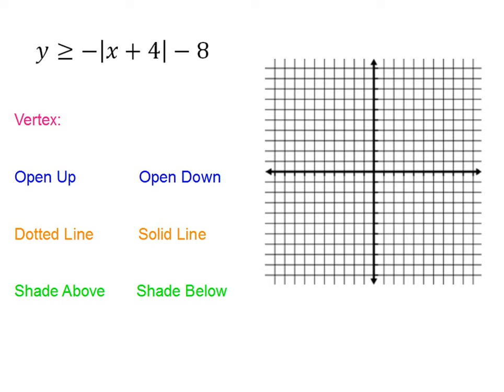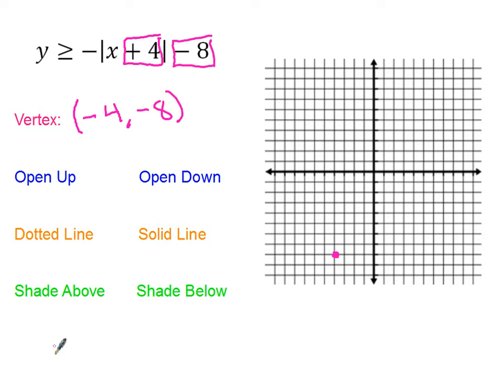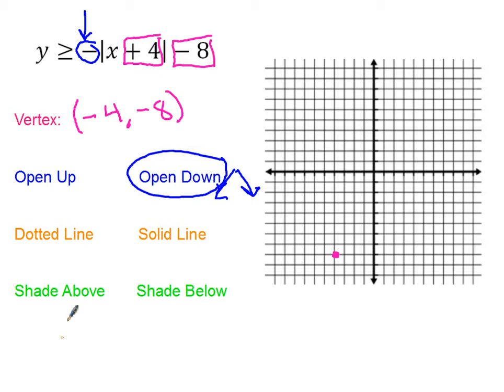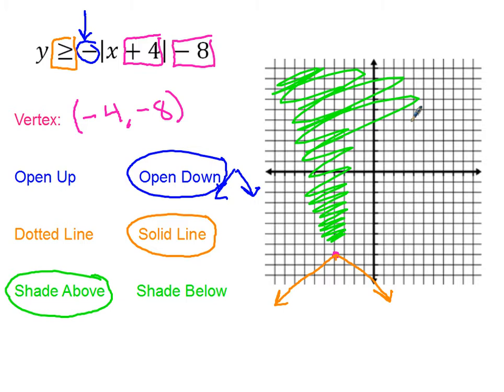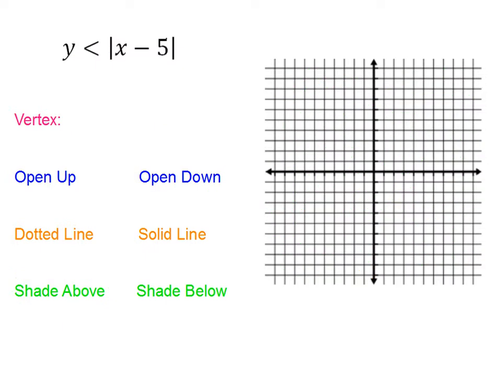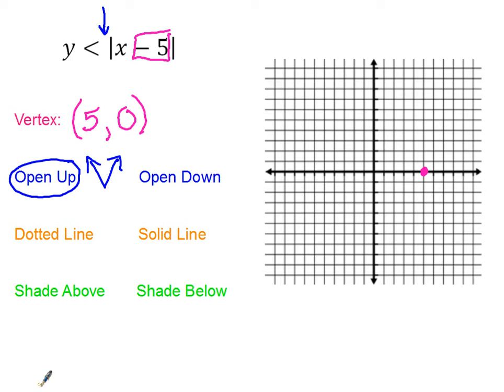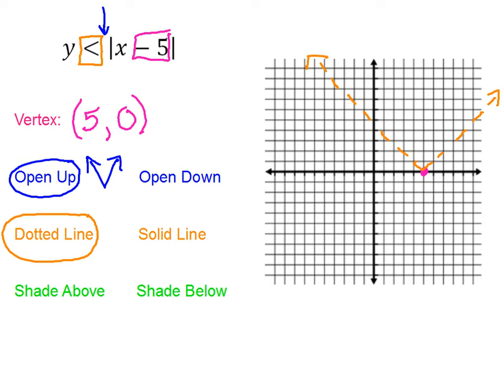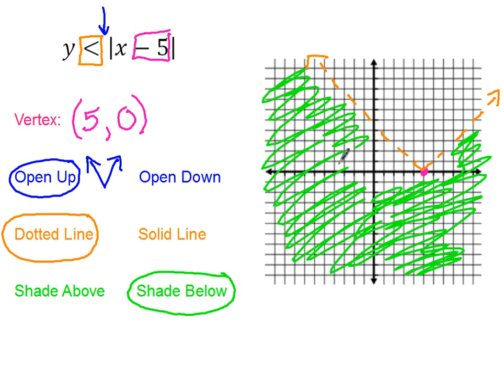Graphing Absolute Value Inequalities 02